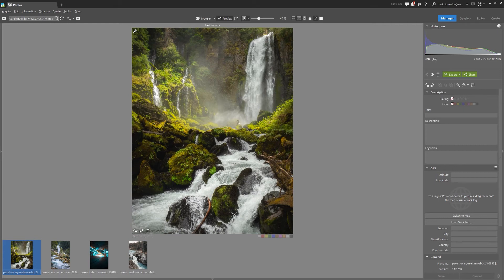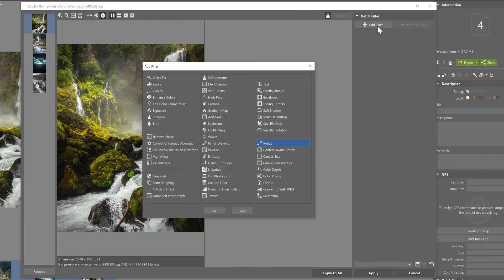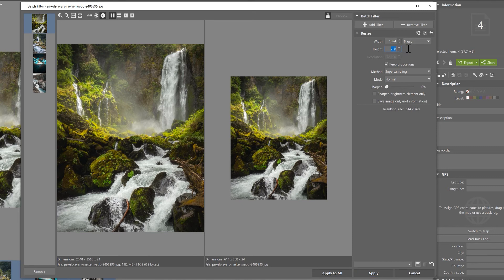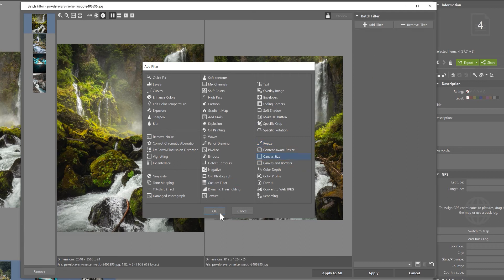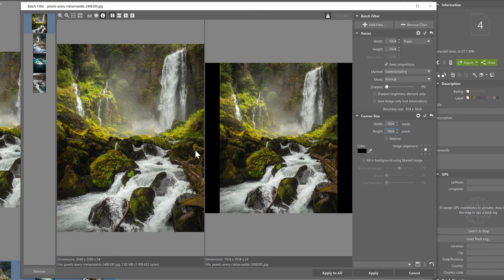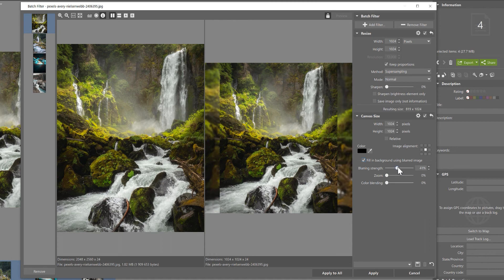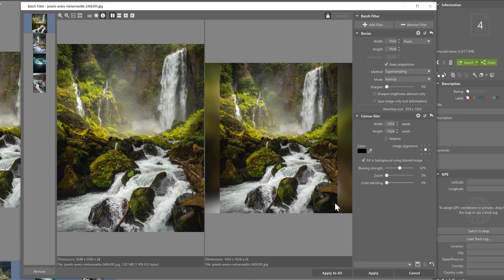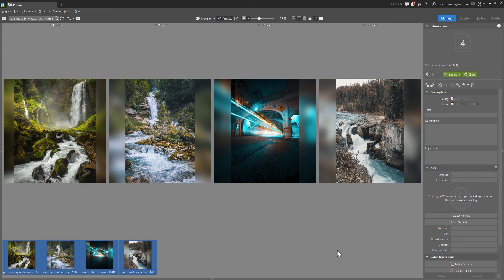4 - Stylish background blurring for instagram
We've got another update ready for you along with some short videos to maximize the new tools at your fingertips